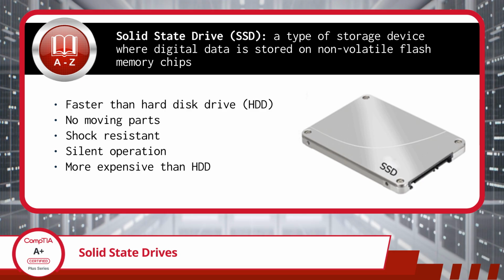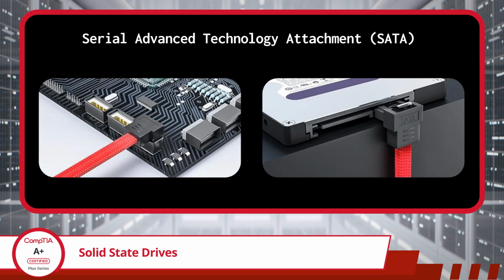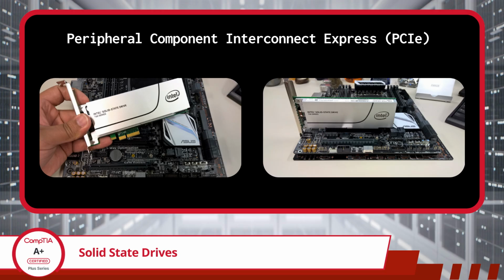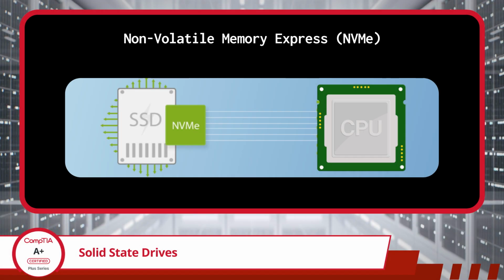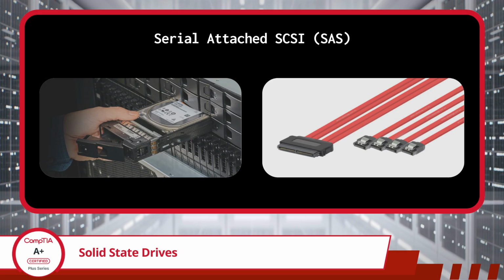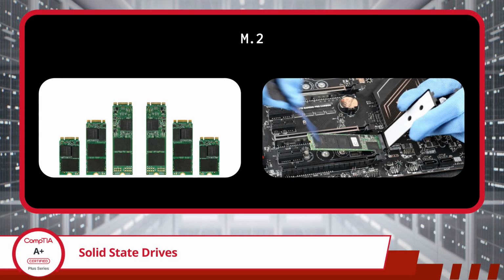CompTIA A+ Core 1 (220-1201) | Solid State Drives | Exam Objective 3.4 | Course Training Video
CompTIA A+ Core 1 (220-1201) | Exam Objective 3.4 | Compare and contrast storage devices - Solid State Drives (SSD)